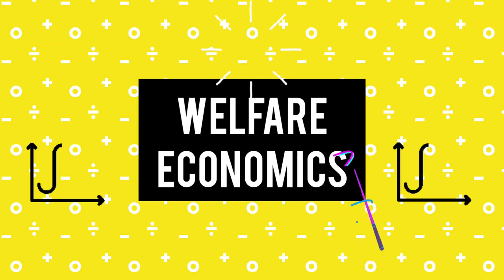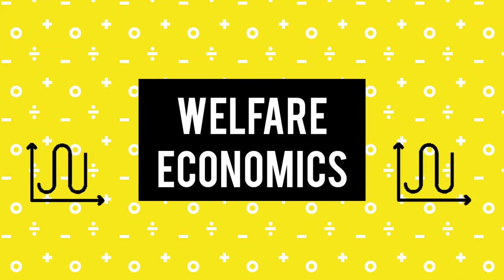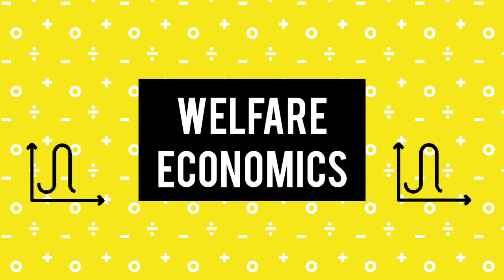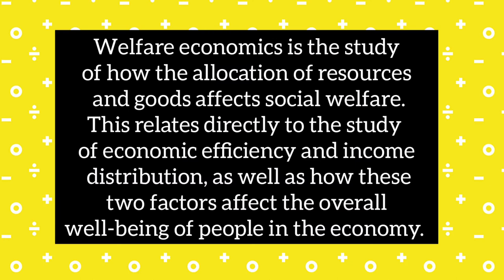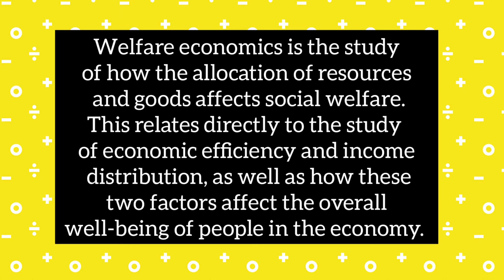What is Welfare Economics?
A short explanation of welfare economics